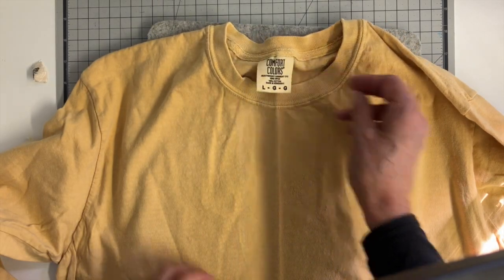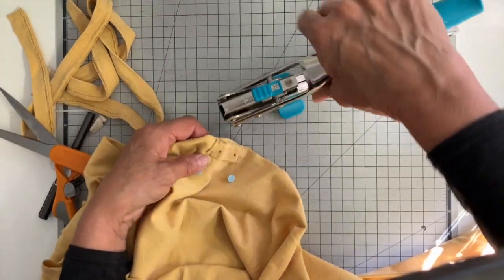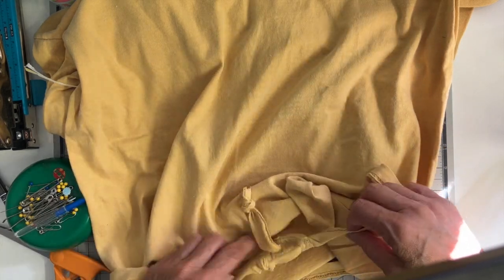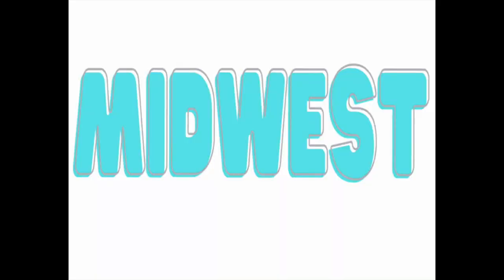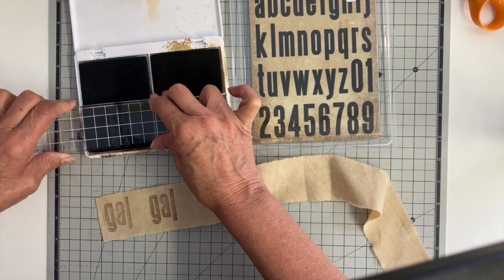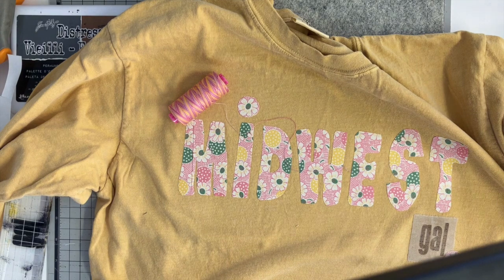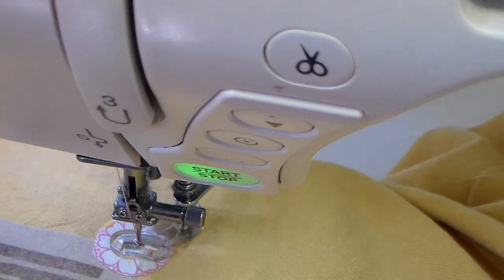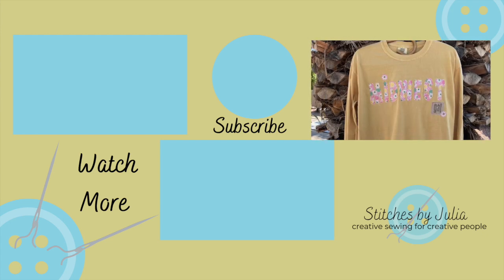Long Sleeve Tee, New for Summer Shop, Adding a Drawstring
I'm doing a batch of long sleeve tees for my summer shop.  I love the colors and weight for the Comfort Color tees but the larger sizes are very long.  In this video, I share how I shorten by adding a drawstring.  A cute design is also added,  enjoy.
SUPPLIES:
Color Comfort Long Sleeve Tees

Crop-a-Dile Punch

Janome Memory Craft 8200 Sewing Machine

Archival Ink- Expresso

Tear Away Stabilizer